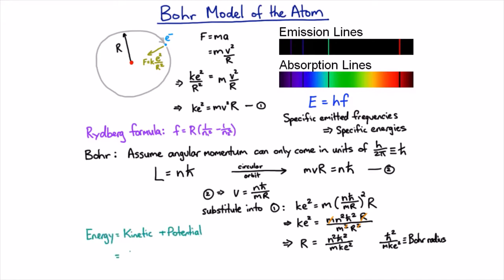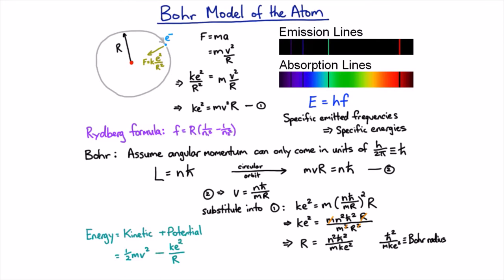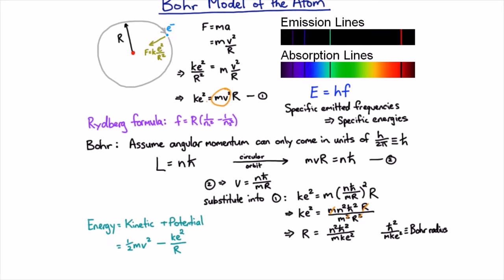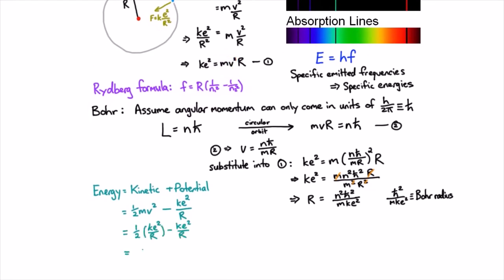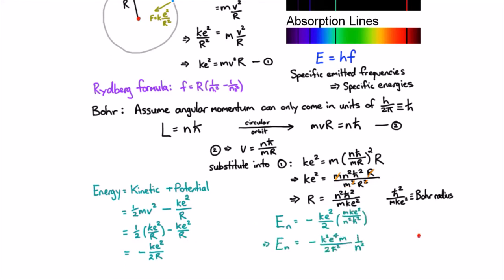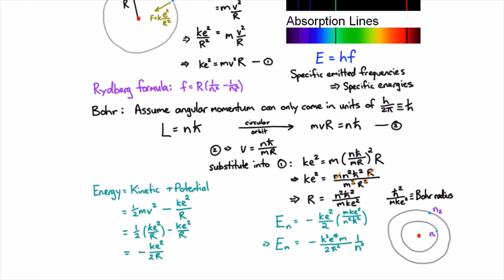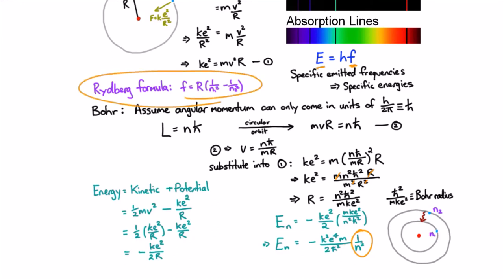Bohr model of the atom - electron energies | Quantum Mechanics | meriSTEM